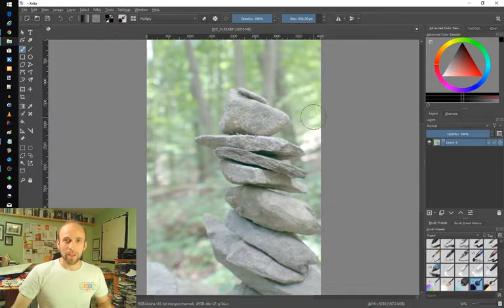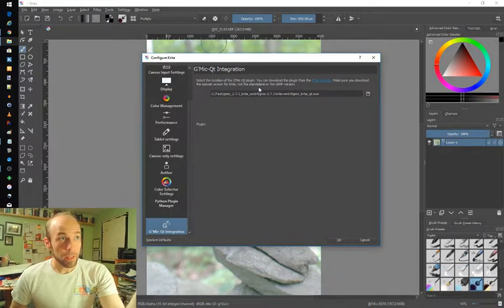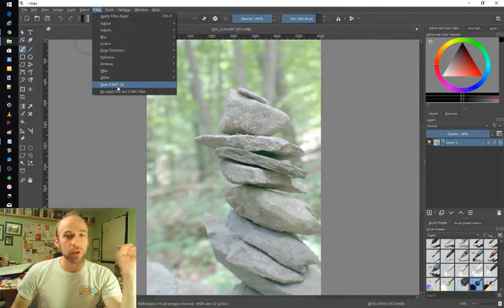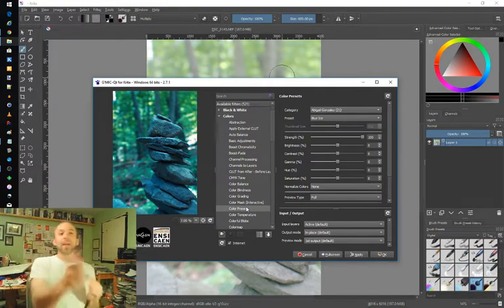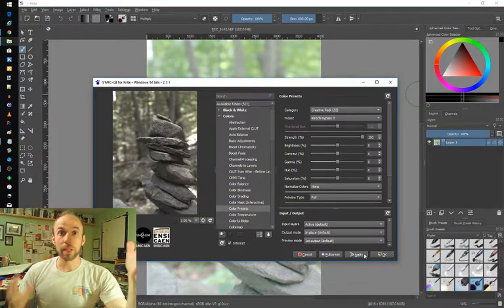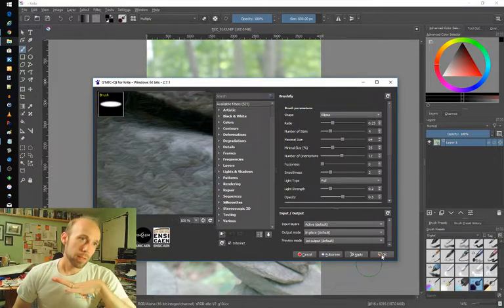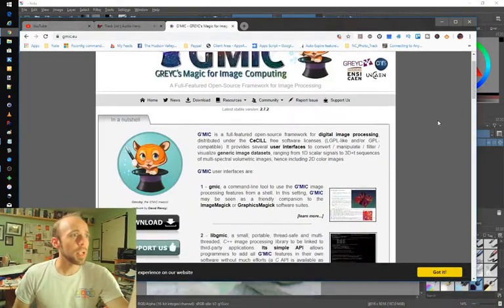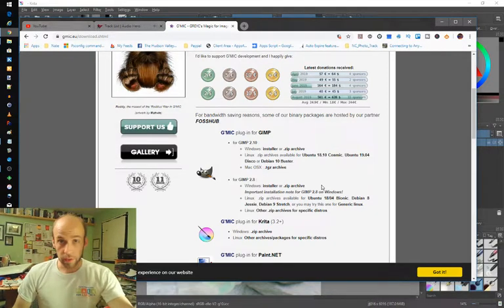GMIC (The hidden gem) in KRITA (and GIMP and PDN)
What is G'MIC? I found it in the settings of KRITA and realized I'd found the hidden gem. The best part? It's also in GIMP and PDN! Let's check it out!